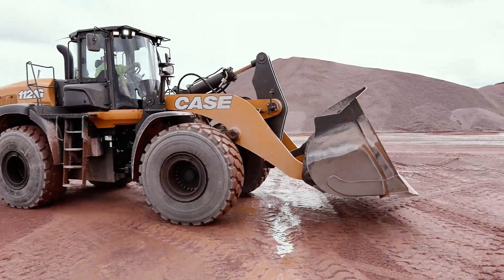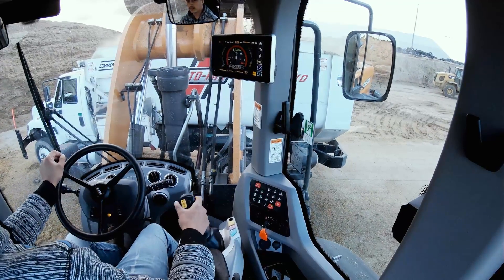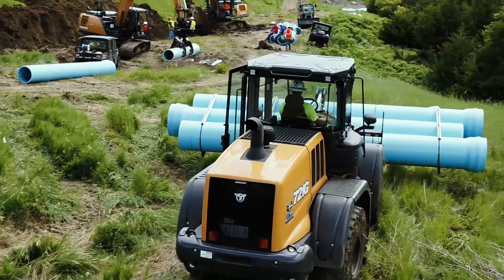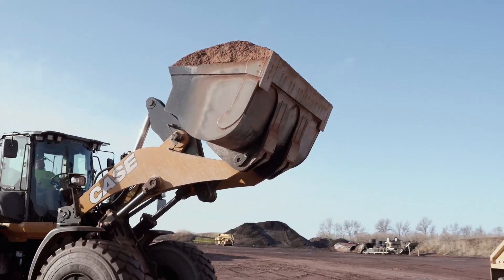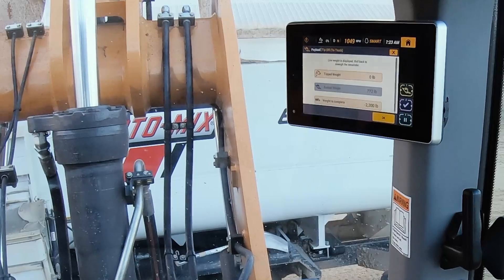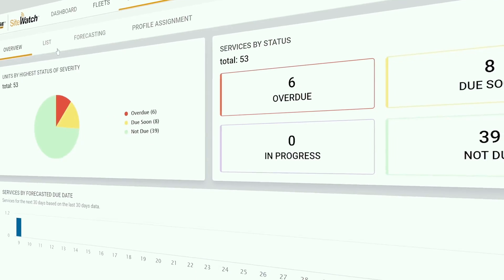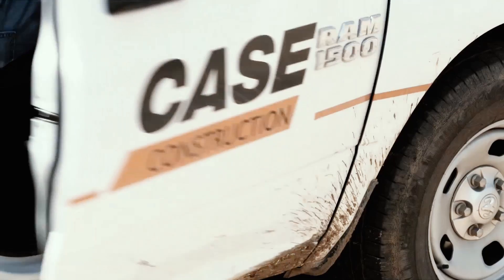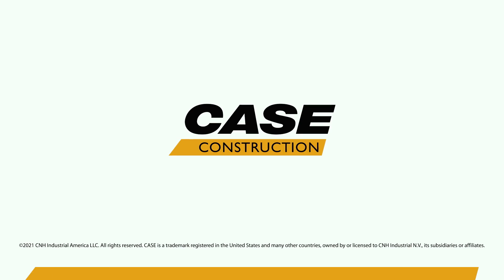North America: CASE G Series Wheel Loader Enhancements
CASE introduces comprehensive enhancements to its entire line of G Series wheel loaders to improve performance and productivity, increase uptime, and provide the operator with greater control and understanding of the machine and its work.